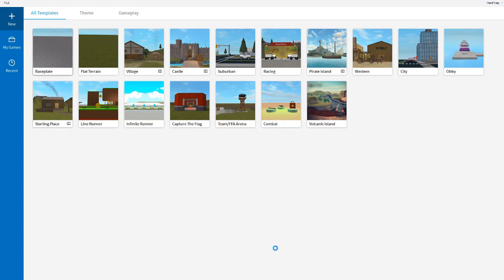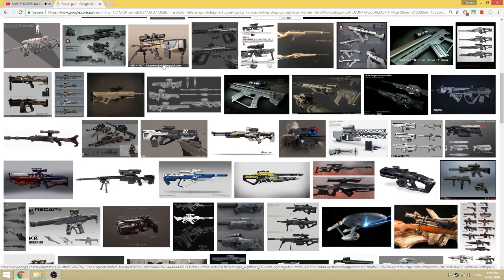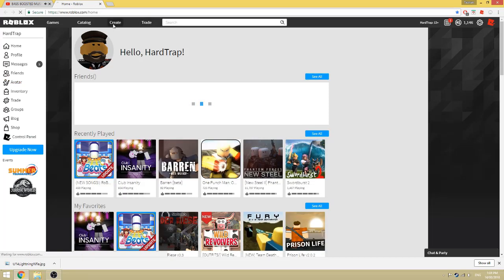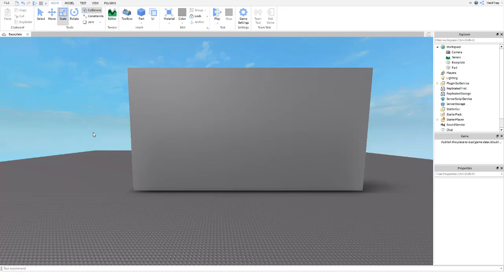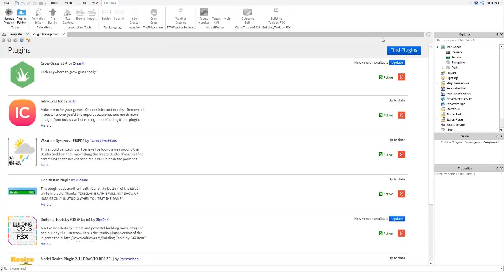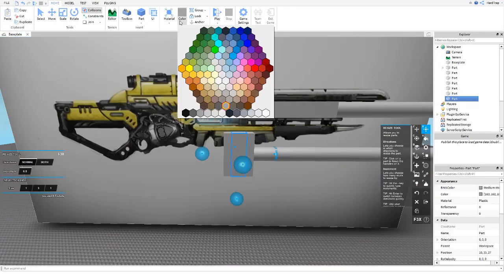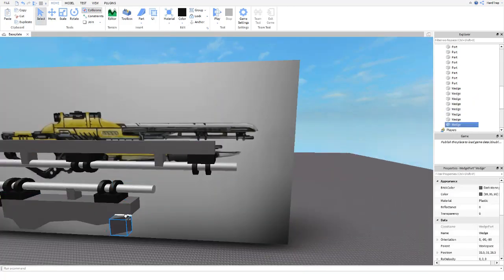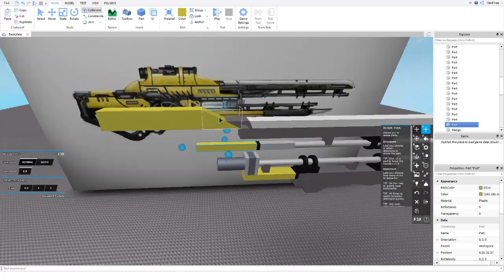How to build a gun in Roblox Studio / Speed Build - PART 1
The footage took way to long to render in one video so I'll upload part 2 someday. This mini series will not show you how to code and program the gun. But only the building aspect of model creation.

Comment any other Roblox tutorials and the most liked one I'll probably do.